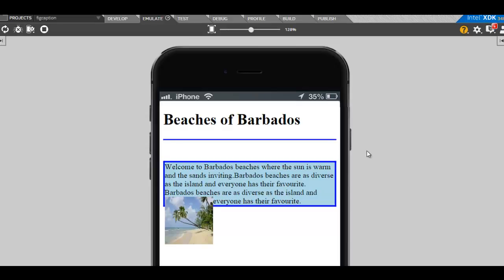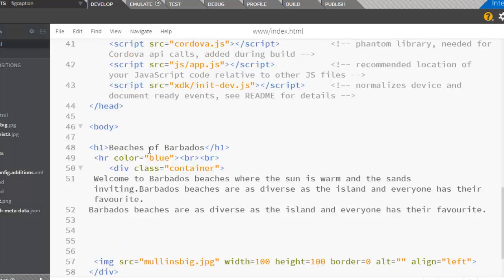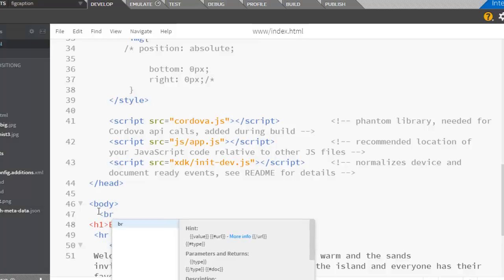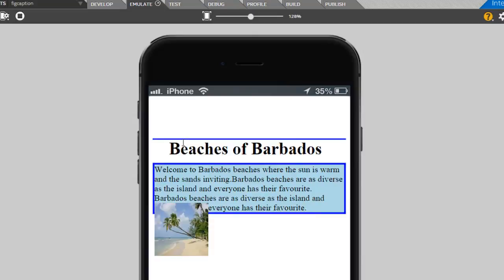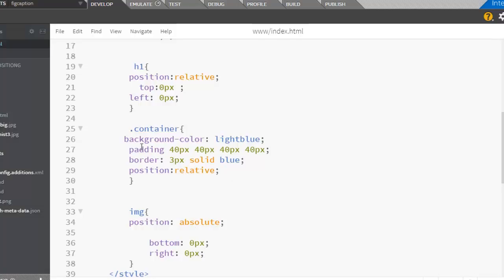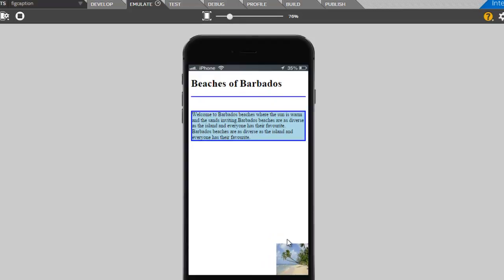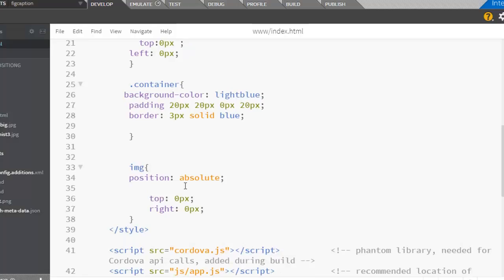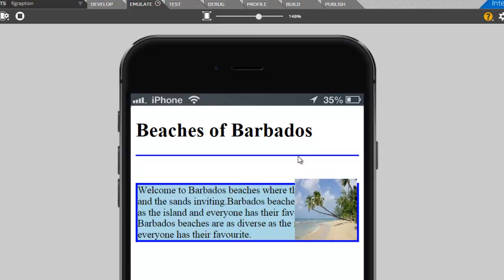Relative and Absolute Positioning